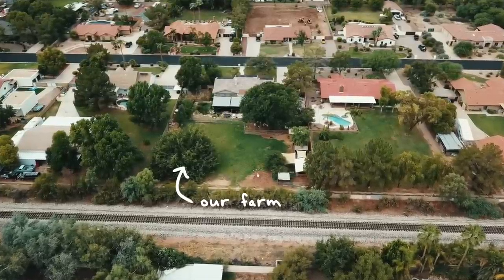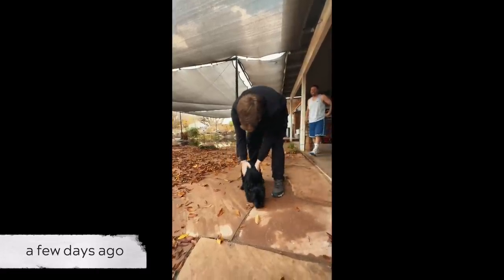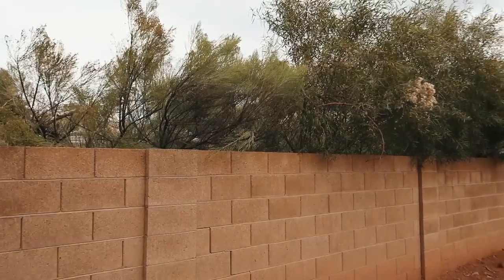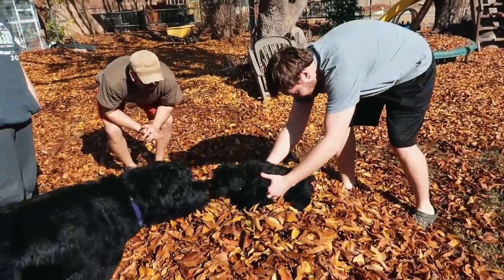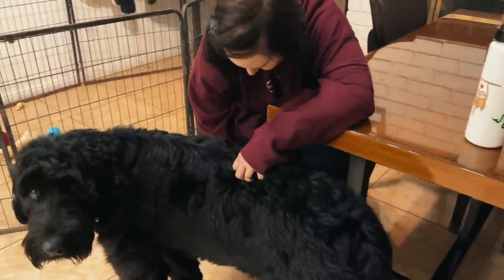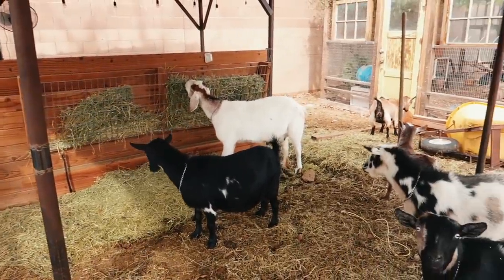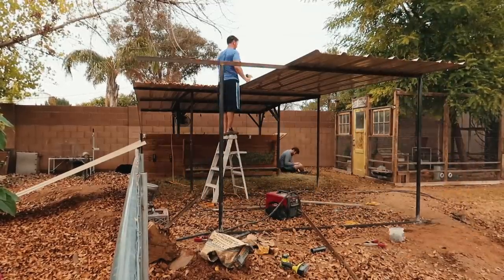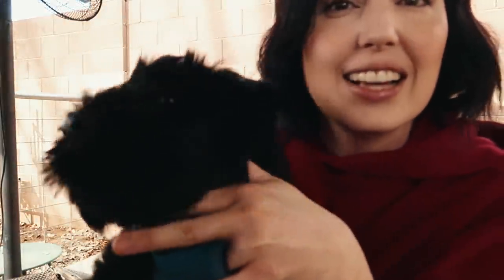We got a *NEW* ANIMAL to fight the coyotes!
Meet our newest member of the farm! He's vicious and will get all those coyotes! ❤️

🏝OUR MAILING ADDRESS:
2753 E. Broadway Rd. Ste 101 Number 431